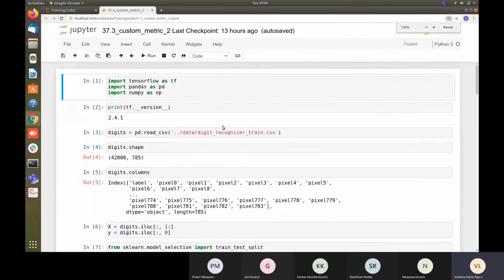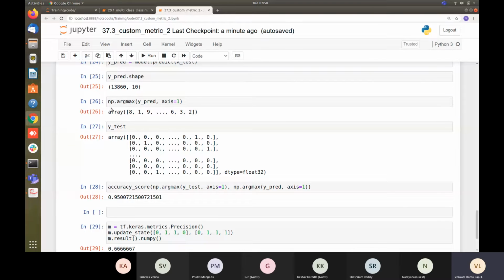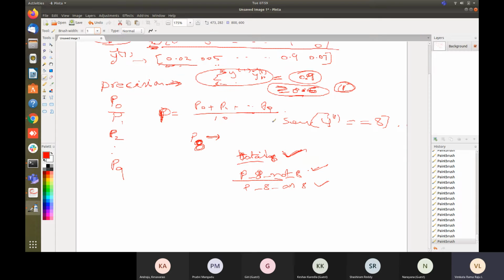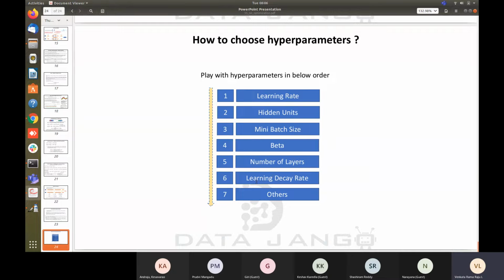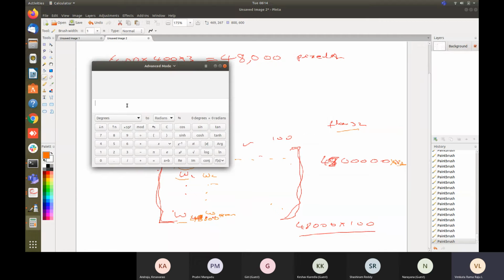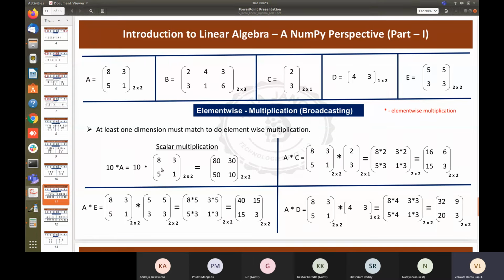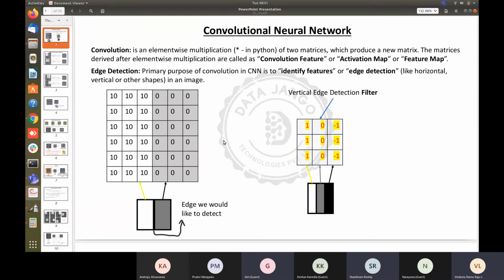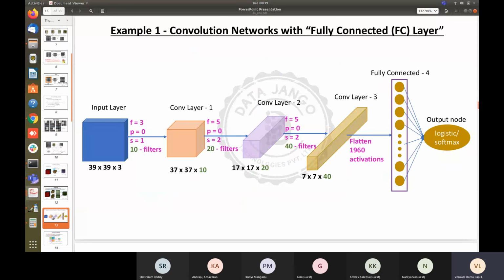78 Artificial Intelligence - Introduction to Convolutional Neural Networks | Datajango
Day 78 Artificial Intelligence - Introduction to Convolutional Neural Networks